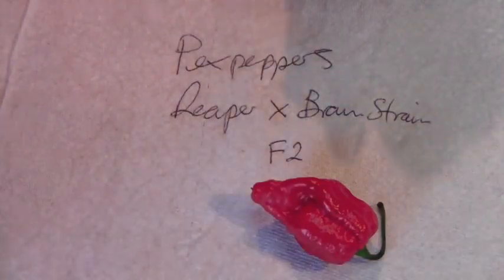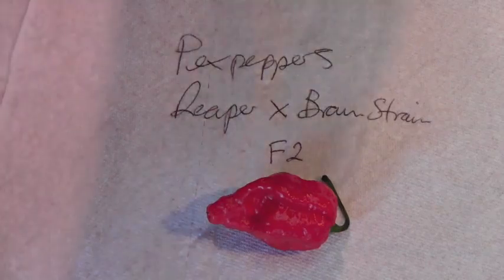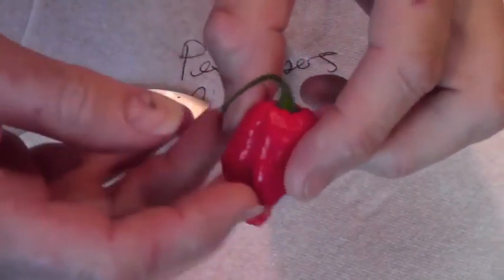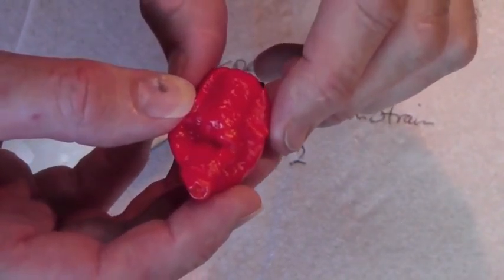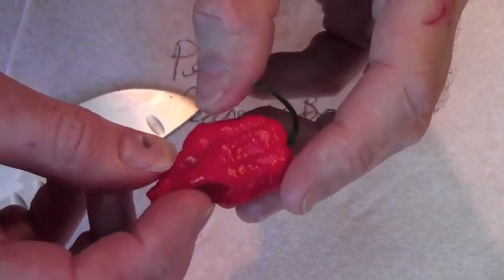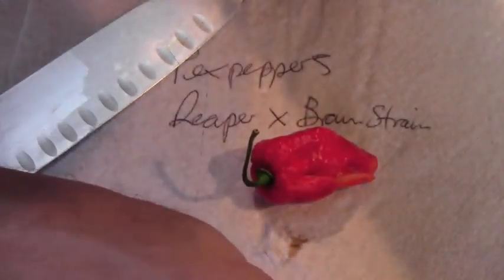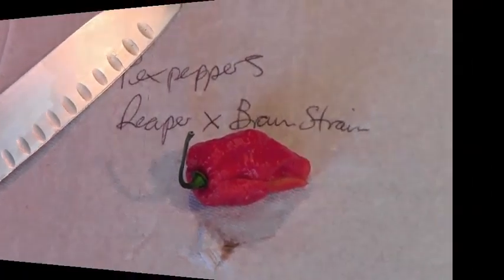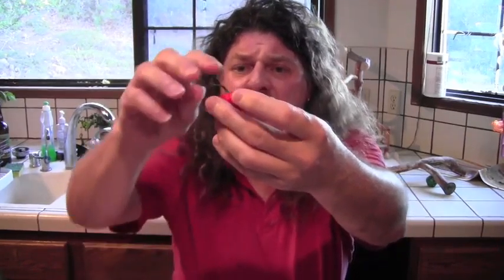7-pot Brainstrain cross - Probably NagaBrain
Thanks to Garrett Peck of Pexpeppers.

Basically, I was eating this one blind, so my comments reflect that. This pod was given to me as a Reaper X Brainstrain cross, but even just with the aroma it obviously had Bhut or Naga in there too. I review it as if it were Reaper x Brainstrain, but my comments reflect that this pod was not that cross.

The initial aroma was extremely pungent and was clearly not pure Reaper x Brainstrain, as there was a very strong aroma of Bhut or Naga. There was also some sweetness and floral notes, too.

The flavor was initially extremely fruity and sweet. For roughly 5 seconds. Then it became incredibly bitter, followed by perfume and floral aspects, but the bitterness was by far the main element to the flavour. This is the most horrible tasting pod I`ve ever eaten, by far.

The heat was extreme, as was the level of pain. This is the hottest red pod I`ve eaten this year, with a very nasty, aggressive burn.

How hot was it? Extremely hot and a very aggressive burn

Did it make me ill? I had stomach issues for about 2 hours after eating this. Not cramps, just very uncomfortable.

On my scale an Orange Habaero is 2/10. This one rates an easy 8/10. Really scary hot!!!